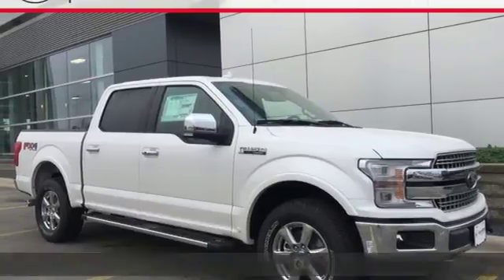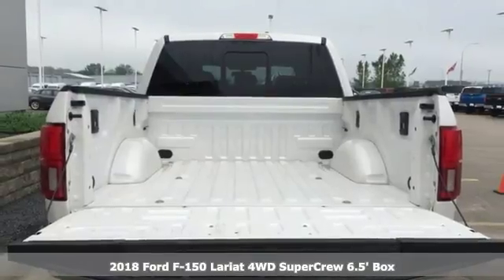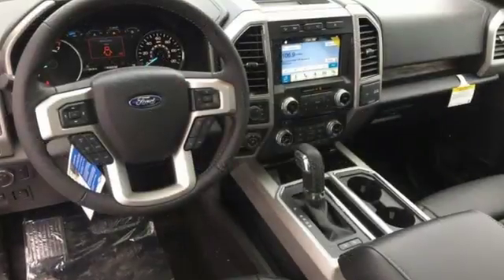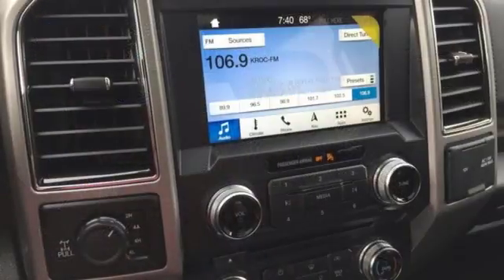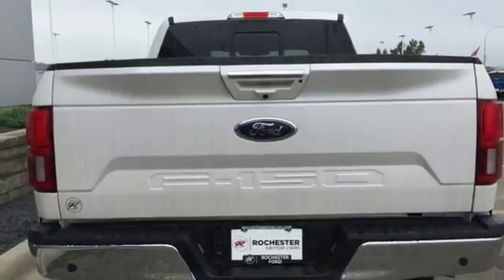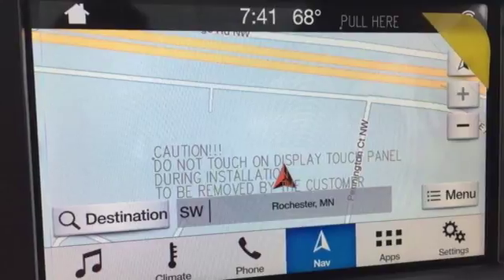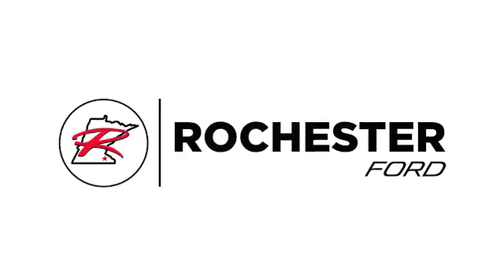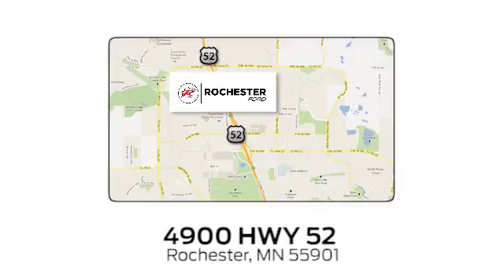New 2018 Ford F-150 Rochester MN Winona, MN F188438 - SOLD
Year: 2018
Make: Ford
Model: F-150
Trim: Lariat
Engine: 5.0L V8 Ti-VCT
Transmission: 10-Speed
Color: White
Interior: Black
Stock #: F188438
VIN: 1FTEW1E55JKE31003
2018 Ford F-150 Lariat 4D SuperCrew 5.0L V8 Ti-VCT 4WD White Platinum Metallic Tri-Coat New Price! Priced below KBB Fair Purchase Price! 110V/400W Outlet, 2nd Row Heated Seats, Active Park Assist, Automatic High Beam w/Rain-Sensing Wipers, BLIS Blind Spot Information System, Class IV Trailer Hitch Receiver, Electronic Locking w/3.55 Axle Ratio, Emergency communication system, Equipment Group 502A Luxury, Extended Range 36 Gallon Fuel Tank, Fully automatic headlights, FX4 Off-Road Package, GVWR: 7,050 lbs Payload Package, Heated Steering Wheel, Higher-Capacity Radiator, Higher-Power Cooling Fans, Hill Descent Control, Lane-Keeping System, Lariat Chrome Appearance Package, Leather-Trimmed Bucket Seats, LED Sideview Mirror Spotlights, Memory seat, Power Tilt/Telescoping Steering Column w/Memory, Pro Trailer Backup Assist, Quad Beam LED Headlamps & LED Taillamps/Fog Lamps, Radio: B&O Play Premium Audio System, Radio: Single-CD/SiriusXM w/7 Speakers, Remote keyless entry, Remote Start System w/Remote Tailgate Release, Reverse Sensing System, SYNC 3, SYNC Connect, Technology Package, Trailer Tow Package, Universal Garage Door Opener, Voice-Activated Touchscreen Navigation System, Windshield Wiper De-Icer.brbrStop by, call, or email us today at Rochester Ford. We look forward to earning your business. Price does not include tax, title, and license. Residency Restirctions Apply. Discounts are: $750 - Ford Credit Retail Bonus Customer Cash. Exp. 07/09/2018, $1,000 - Retail Customer Cash. Exp. 07/09/2018, $750 - Retail Bonus Customer Cash. Exp. 07/09/2018

Address:
4900 Highway 52 North